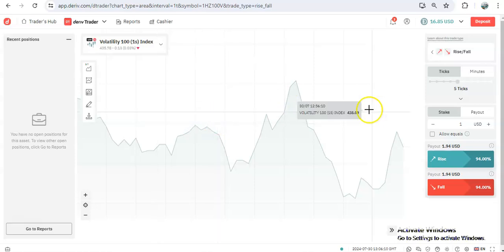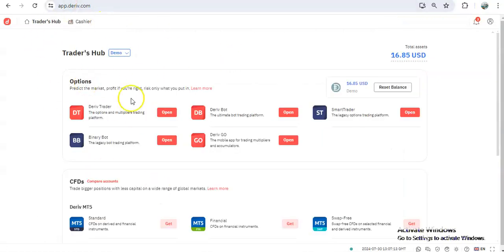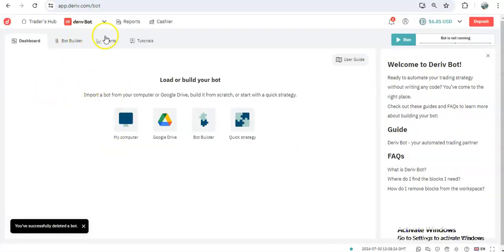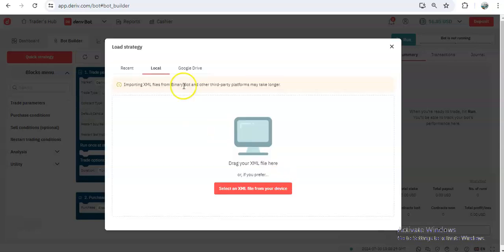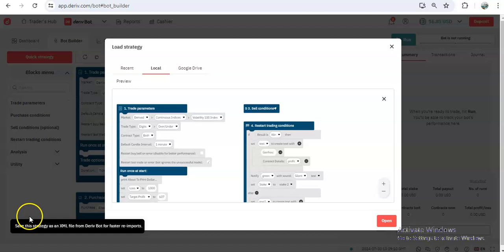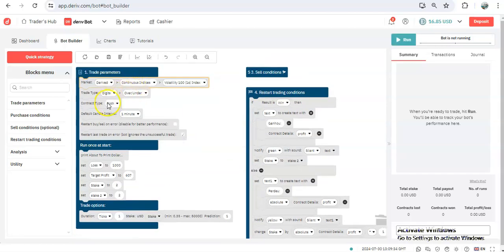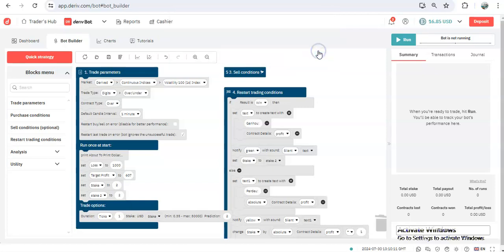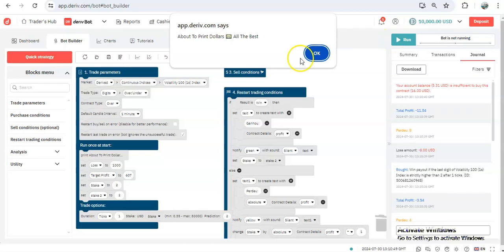HOW TO LOAD A TRADING BOT ON DERIV PLATFORM TO START TRADING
Learn how to load your bot on deriv platform and start making money step by step guide